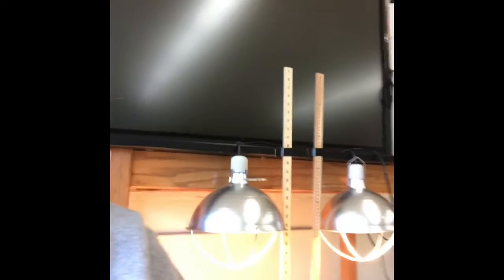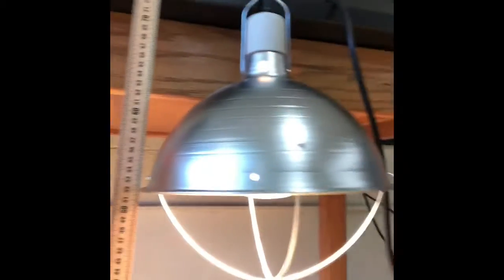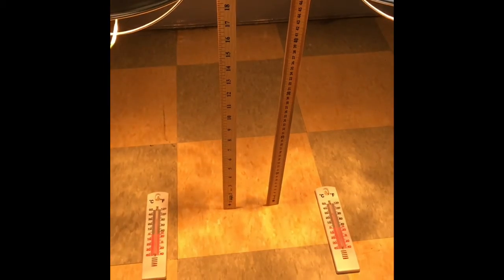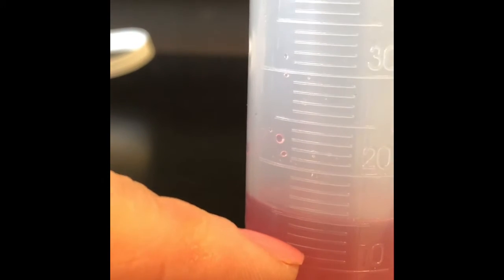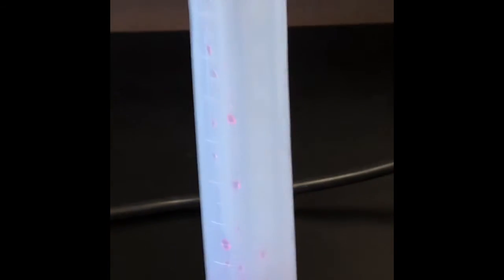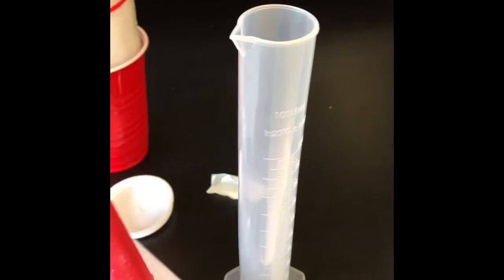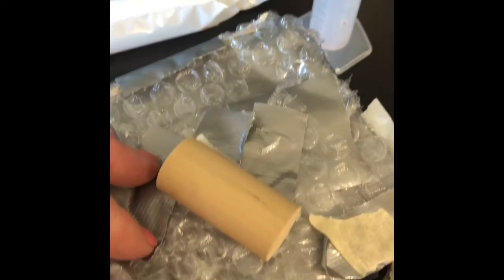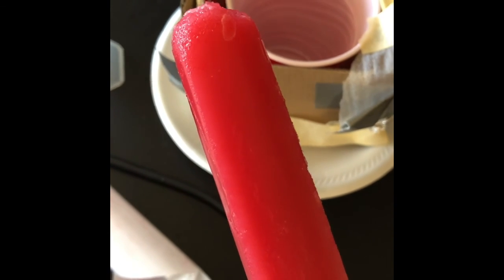Cooler Test PLTW Launch